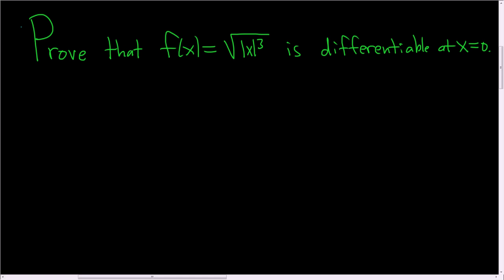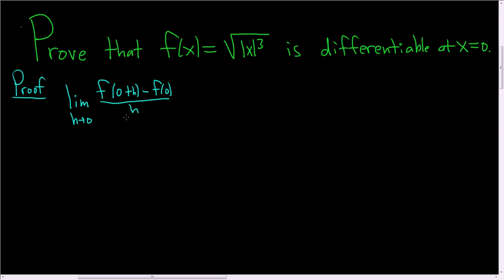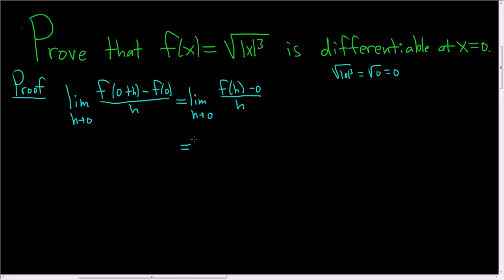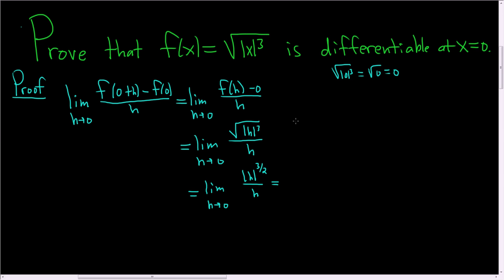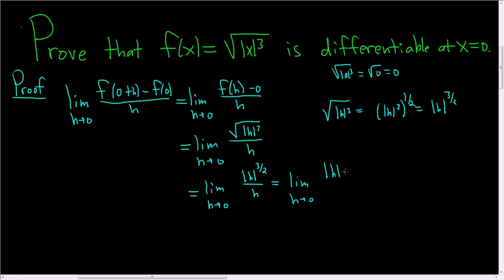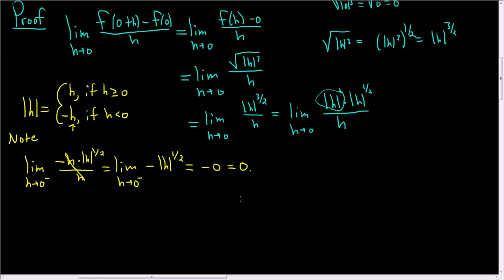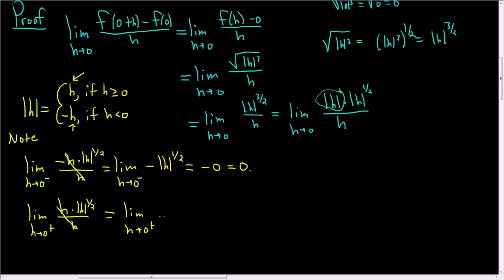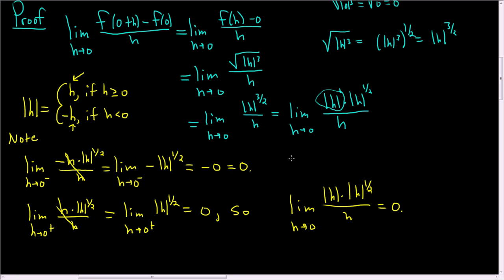Prove that f(x) = sqrt(|^3) is Differentiable at x = 0